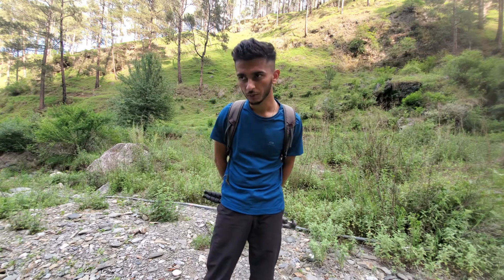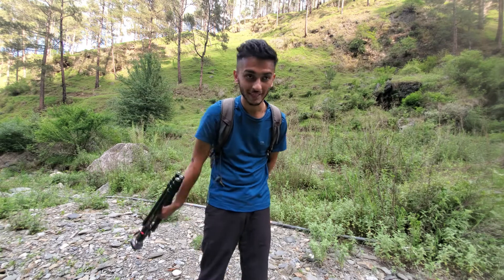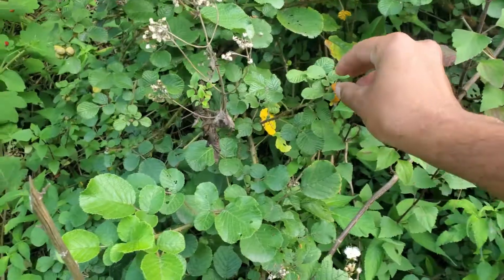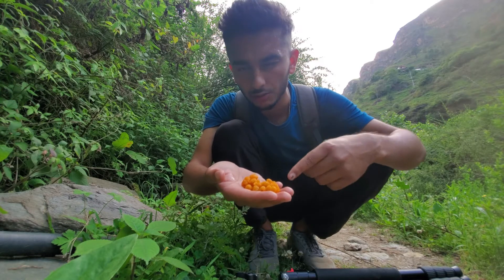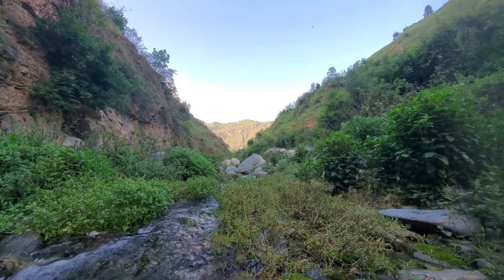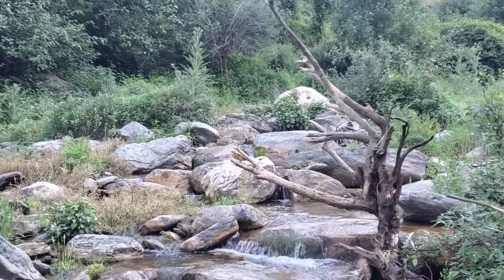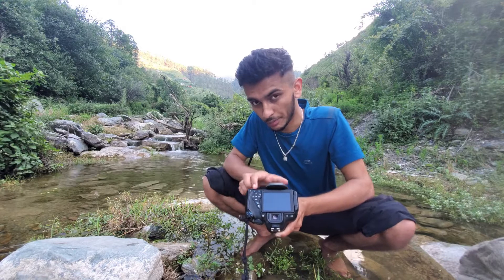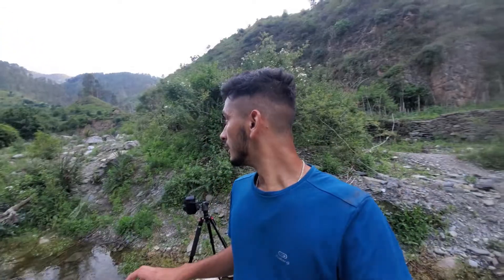LONG EXPOSURE PHOTOGRAPHY ||Canon 700d + 18-55mm.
Today I decided to have a very subtle and immersive approach to make photographs. Lately, I was being very reckless about photography and shooting like a headless chicken all around the place. I realized that carrying a tripod can counter half of the situation and the other half requires you to sit behind the camera and visualize what you want even before hitting the shutter button.
When you plan to use a tripod in your photos it then acts as an anchor which will hold you down and calm your brain which will eventually make you think regarding what you're shooting and you'll save a hell of brainpower and space on your computer.